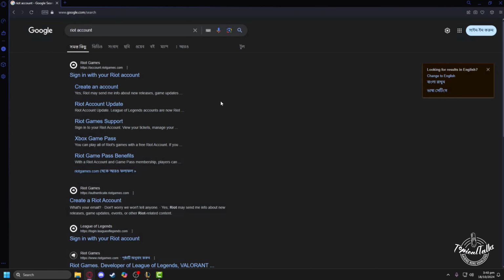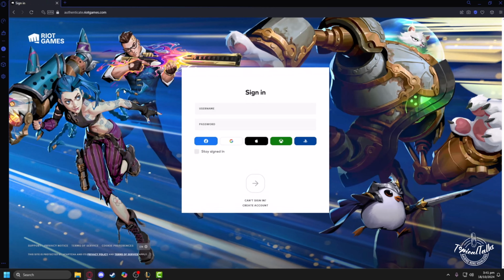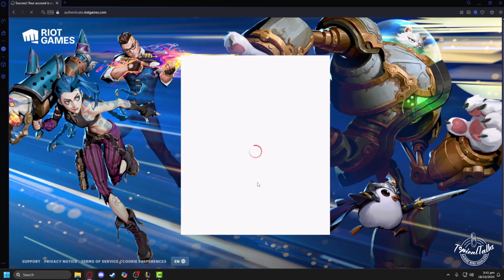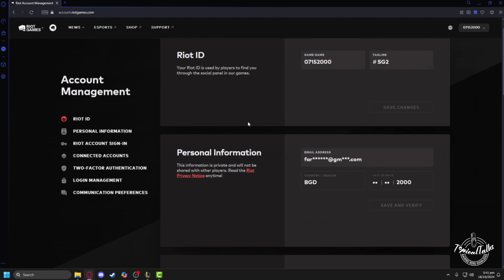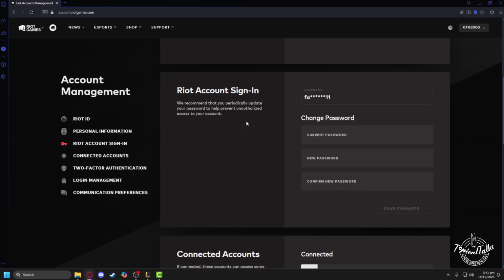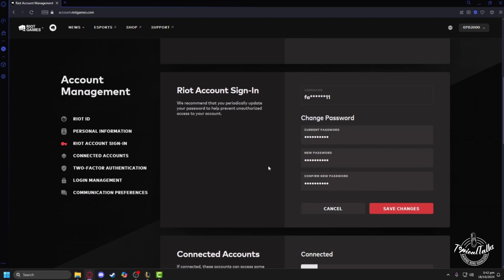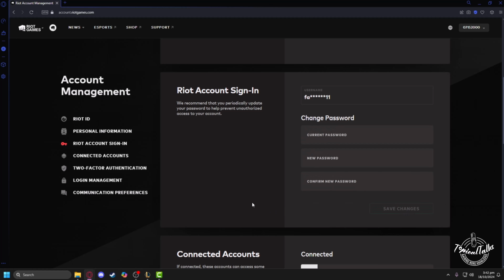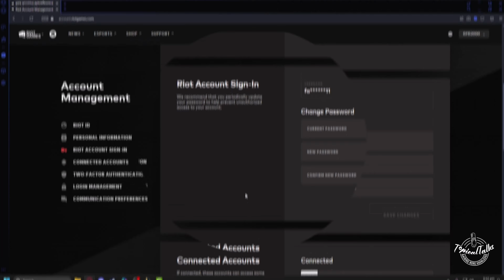How to change league of legends password?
In this video, we'll show you how to change your League of Legends password in a few easy steps. Keep your account secure with this quick tutorial!

How do I change my password in League of Legends?
How do I change my League of Legends Log in?
How do I change my riot username and password?